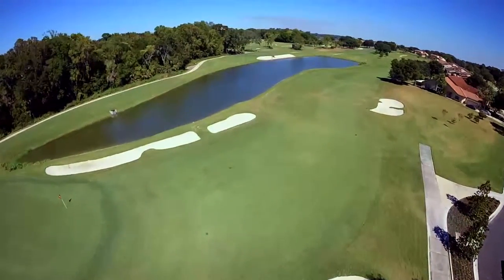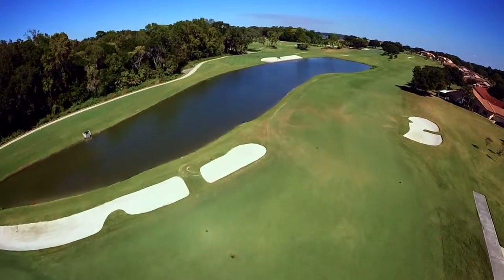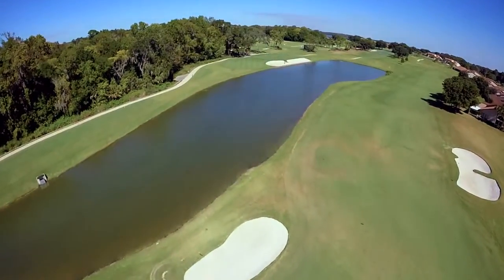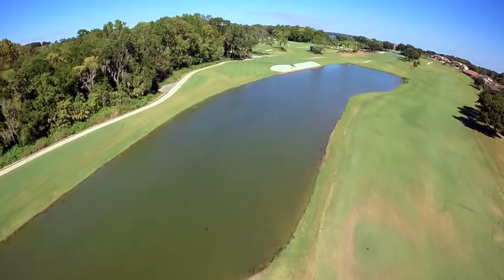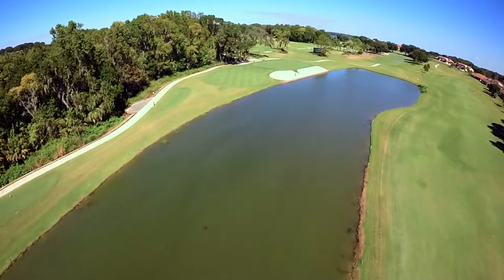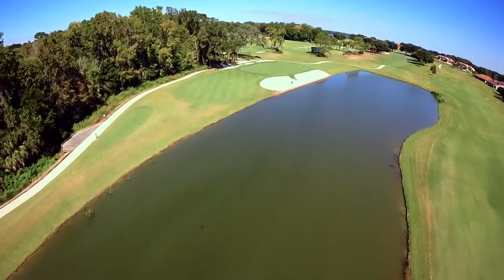Hole 3: Queen's Fortress